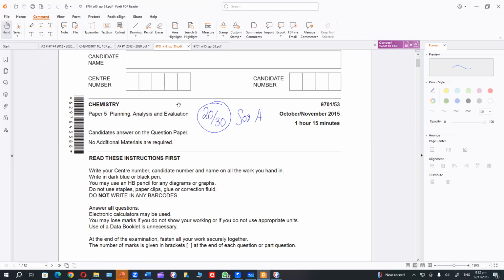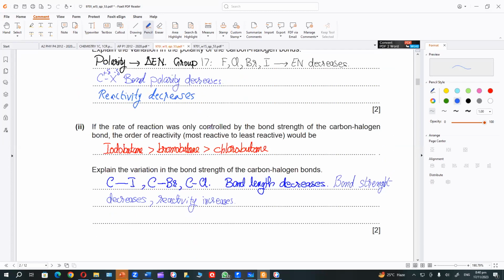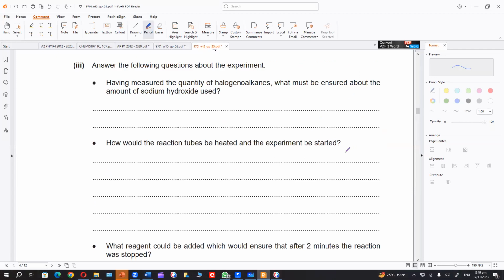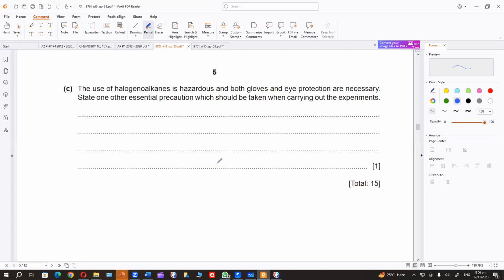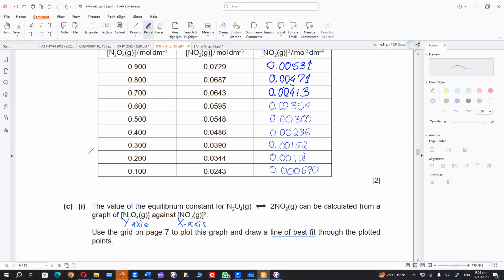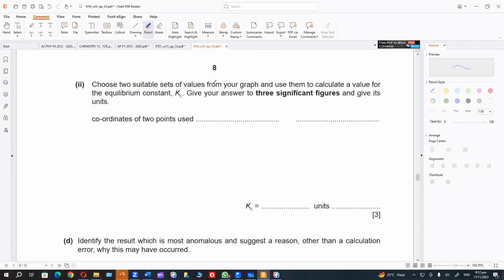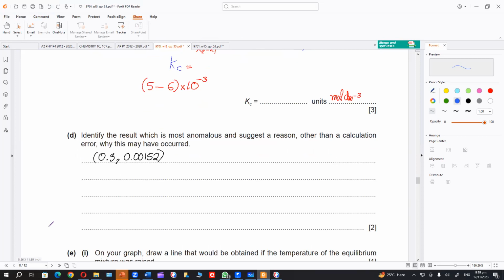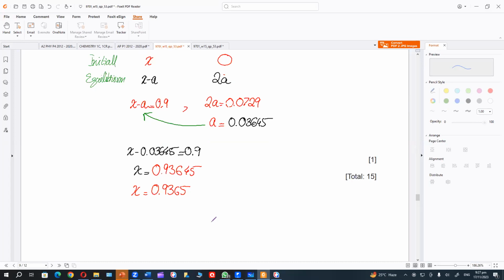NOV 2015 / 53 - A LEVEL CHEMISTRY 9701